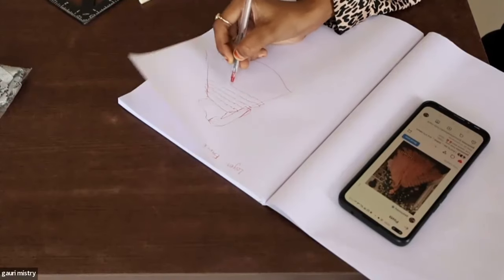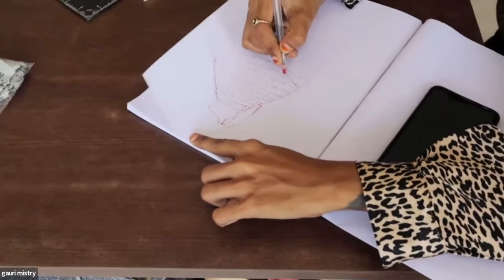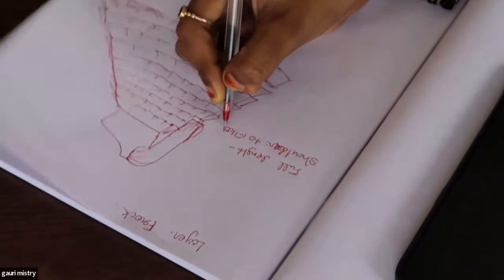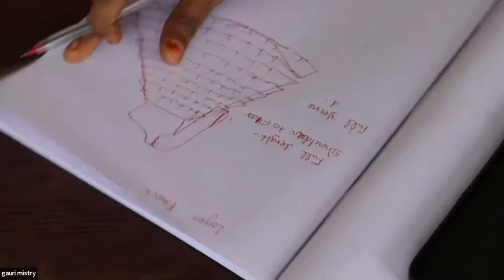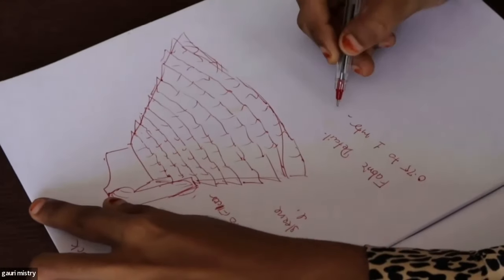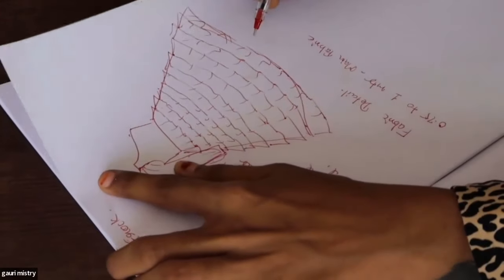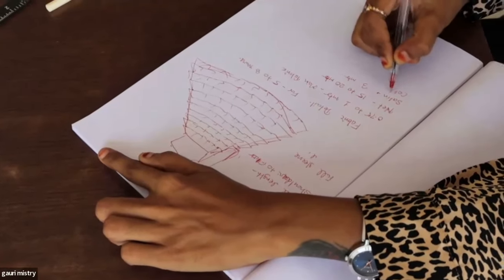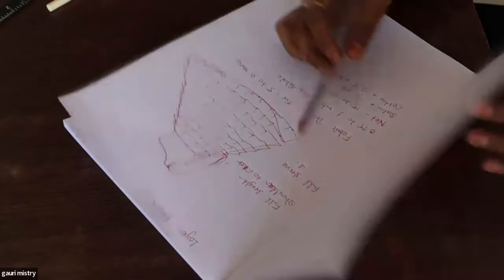How to Calculate Gown Material and Pattern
You can learn how to make designer dresses in easy way.

Login with org code :bhpclu